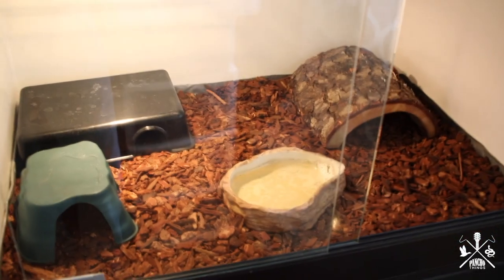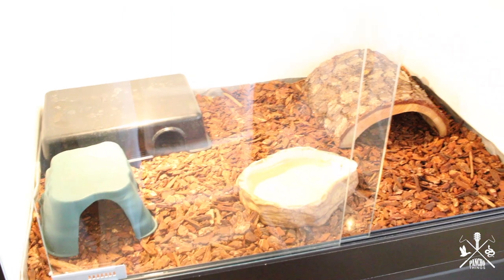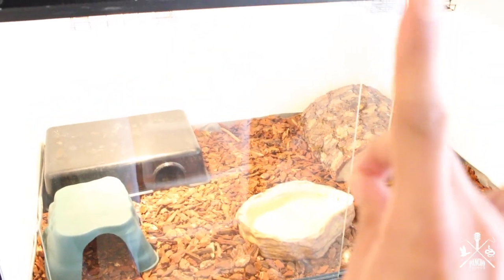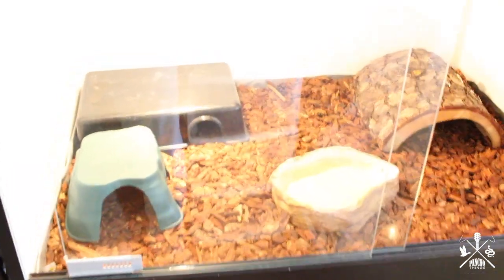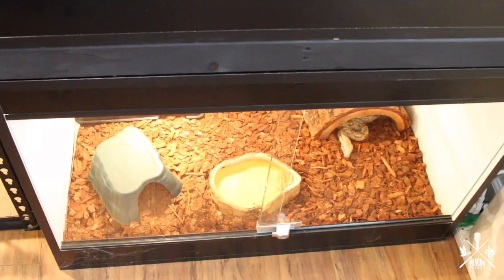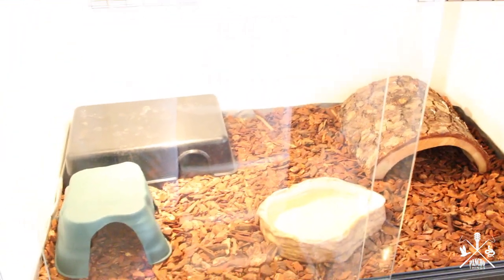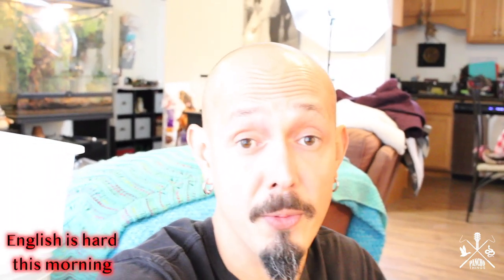Boas breeding season #1 (cooling down process)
On this video I'm going to talk  about breeding my hog island boas. The cooling down process. Im going to weight my female to see where we are if we need to adjust anything to have successful breeding.

Film Gear:

Canon t7
Go Pro Hero 4
Joby Tripod
MacBook Pro
Duck Hunting Gear

Duck Calls

Duck Commander :
Jase Pro
duck-call/

RNT:
D.C Mondo
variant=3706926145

gclid=Cj0KCQjwwuD7BRDBARIsAK_5YhWSYq0uDvyDQAOYqwnq4BzrrnNGLDQQKa87tPJOOx0UB07MqLZSP58aAuKhEALw_wcB

Kent:
Faststeel

Benelli

Carlsons choke tubes:
Cremators

Mojo

Avian X
Blue Wing Teal
winged-teal

Life Time Decoys
Texas Rig

Protools
HD native system

AD/DA
lynx aurora

Pre amps

Focusritte Isa 428
Focusrite Isa One
Avalon 737
Universal Audio
LA-610
Neve Portico